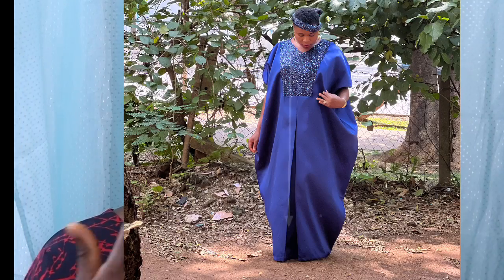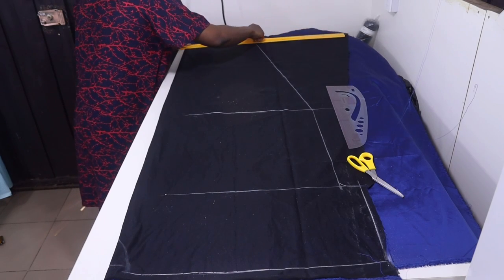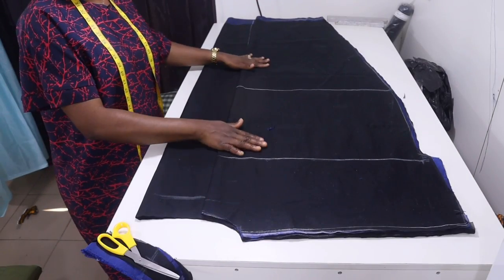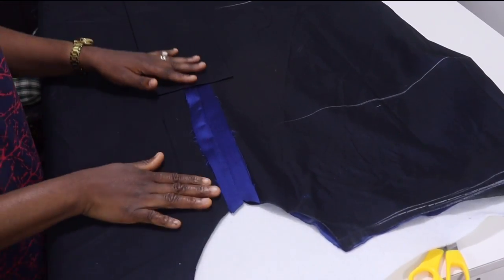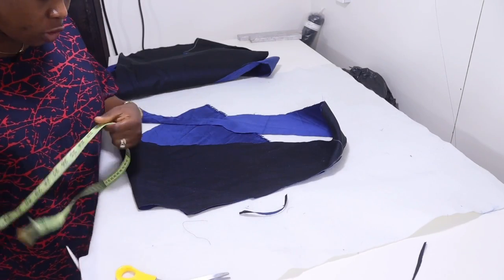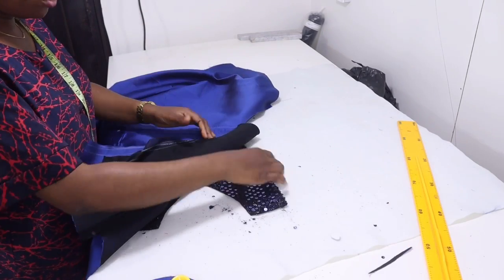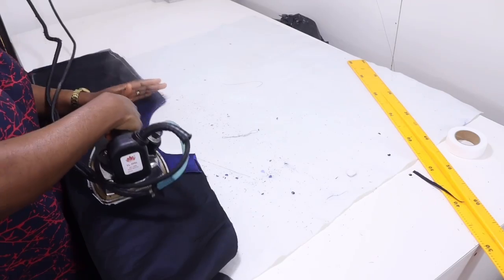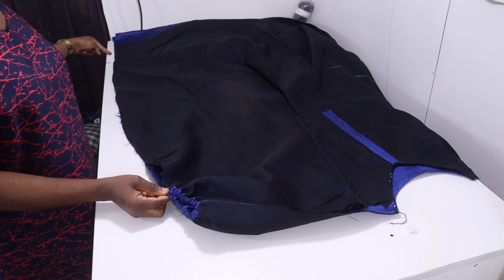How to make bubu dress with front inverted pleat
Detailed bubu dress tutorial